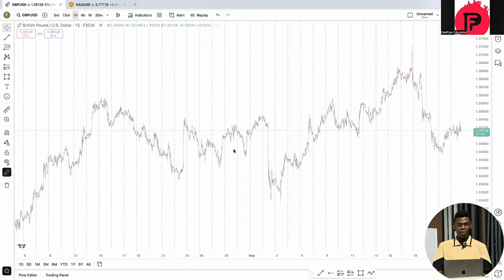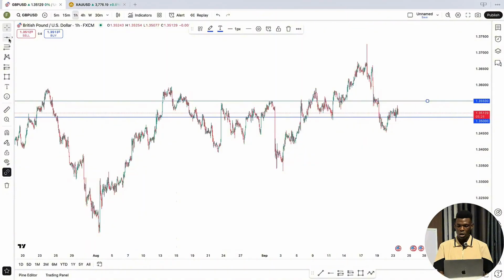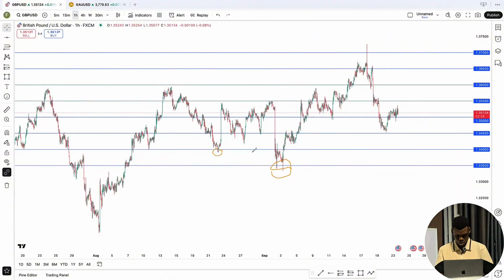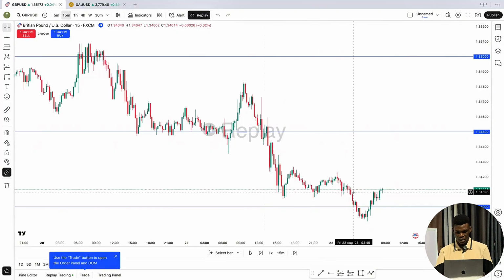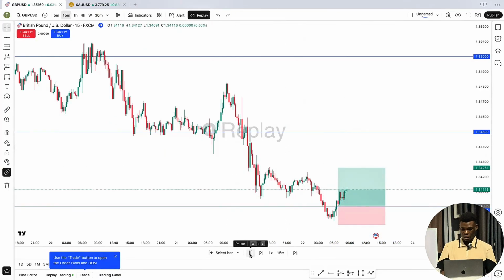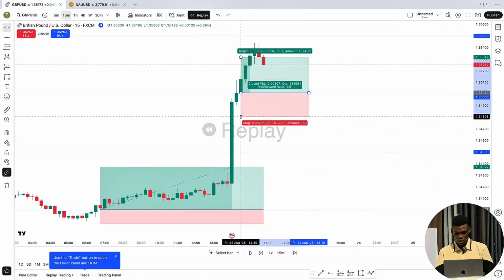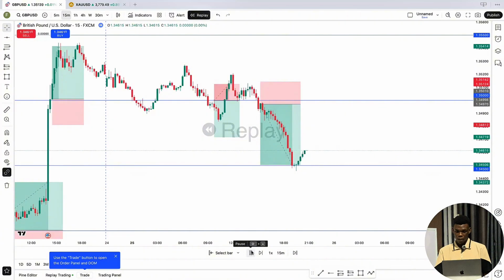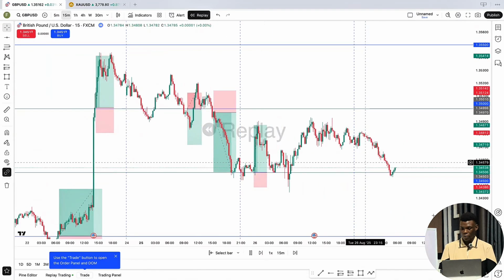💰 When to Buy & Sell in Forex Trading | Mastering Psychological Levels 📊📈📉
Understanding psychological levels is one of the most powerful ways to improve your Forex trading decisions. In this video, I’ll show you how to identify key levels, know when to buy or sell, and use these zones to increase your trading accuracy.

Whether you’re a beginner or experienced trader, this guide will help you master one of the core concepts in Forex trading. 🚀